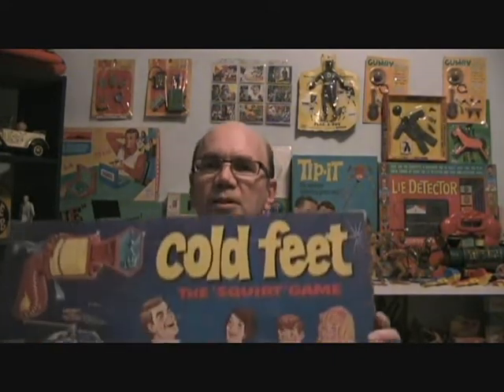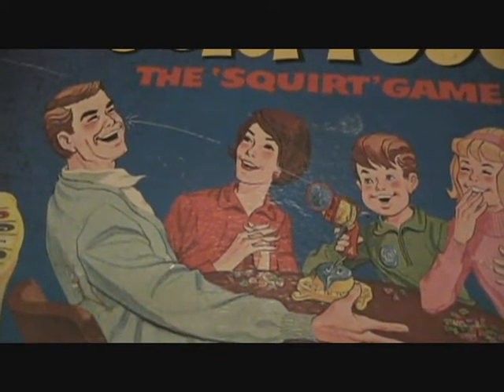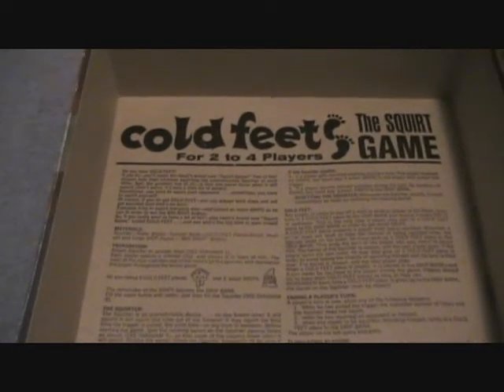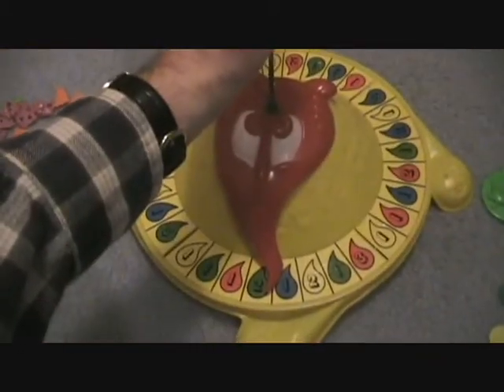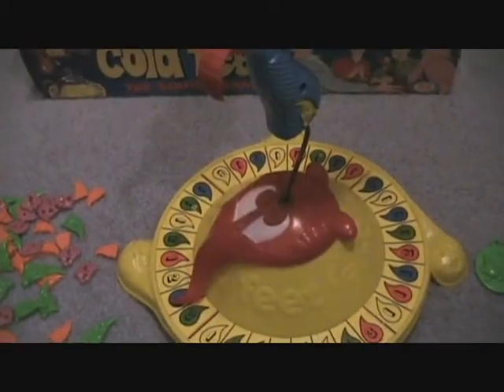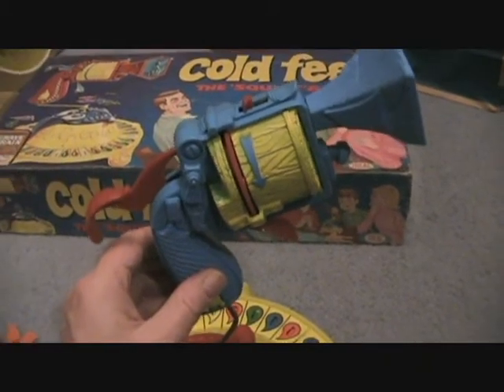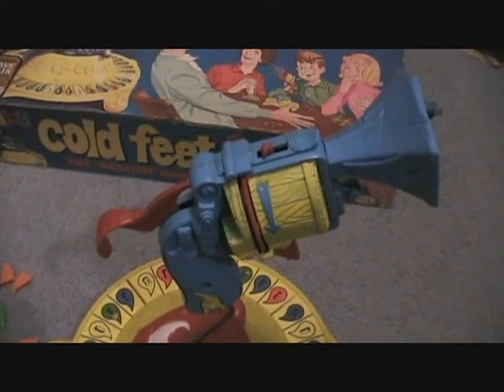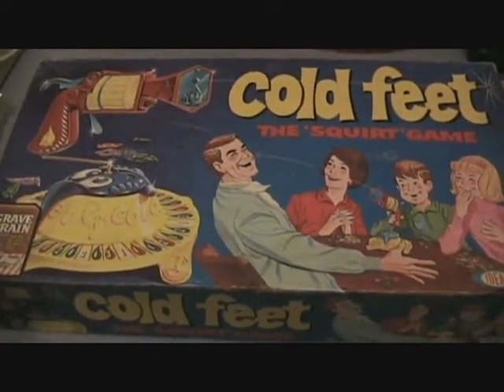11 The Toy Room - "Cold Feet"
Pulling the trigger on Ideal's squirt game from 1967.